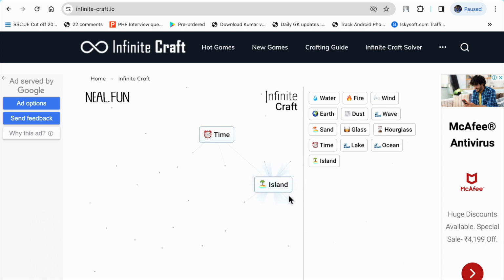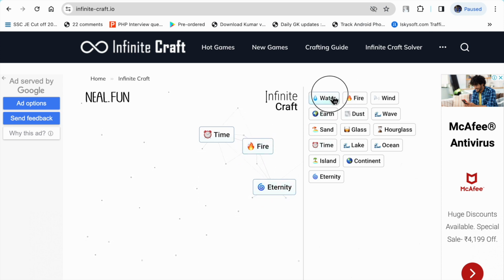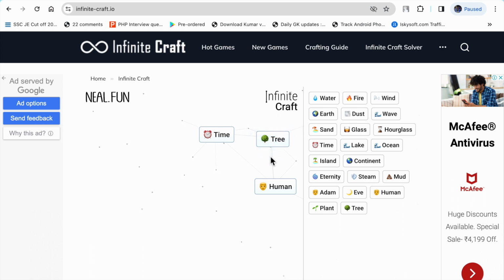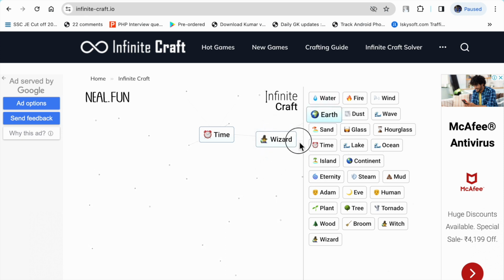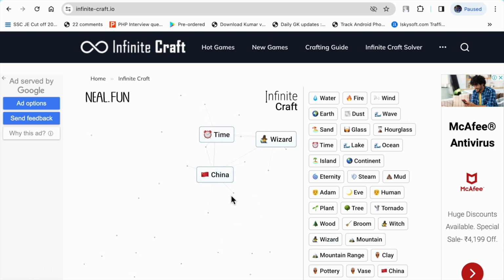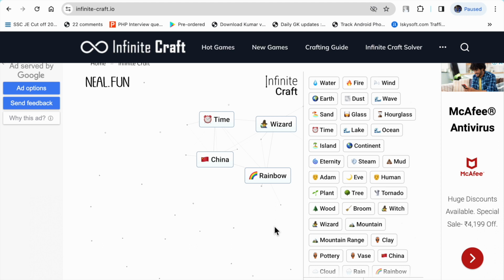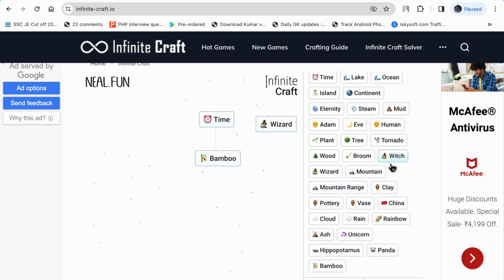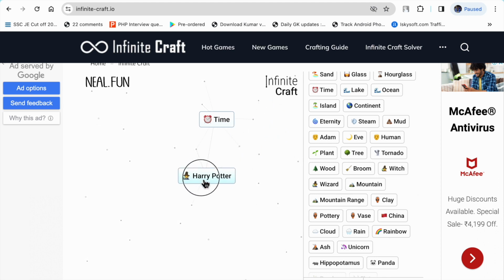How to Make Harry Potter in Infinite Craft | Infinite Craft Tutorial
In this video, I am going to tell you about how to Make Harry Potter in Infinite Craft.If you are playing and wants to Make Harry Potter in Infinite Craft, just watch full video and follow the steps given in the video and below.
How to Make Harry Potter in Infinite Craft
Like this you can Make Harry Potter in Infinite Craft.
Thanks.
make harry potter in infinite craft,
harry potter,how to make harry potter in infinite craft,
infinite craft,
infinite craft gameplay